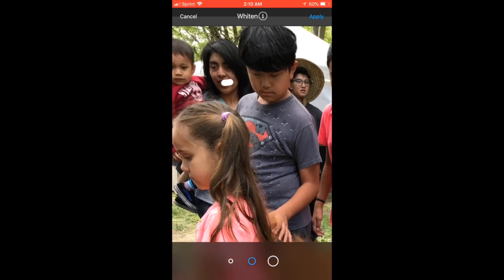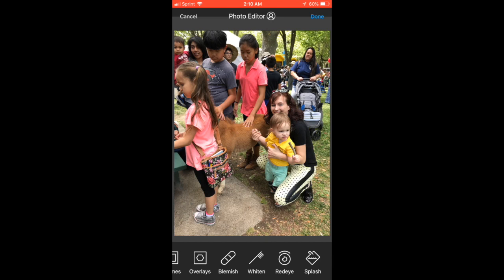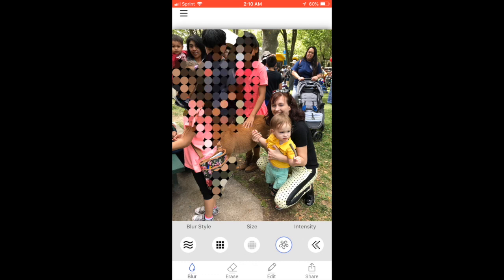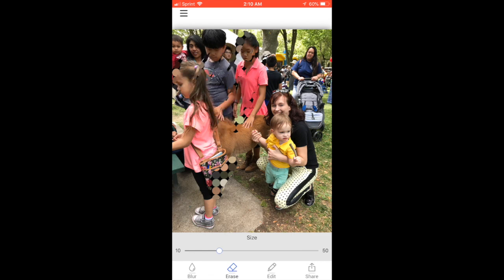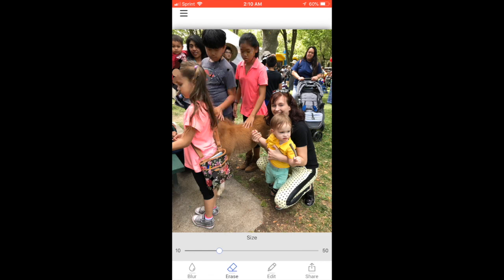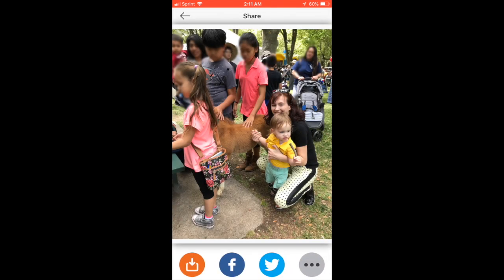How to fix pictures for social media due to GDPR Law in EU. How to use Photo Blur App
Due to this regulation from May 25 2018, General Data Protection Regulation in European Union, A person’s face is considered as biometric information or data.  We have to cover other people faces on our pictures in European Union  if you don’t have a permission to use it or they didn’t sign  a model release.
Individual project focussed photographers might not have been so concerned, e.g. consider a street photographer working and perhaps gathering images to create a photobook.  Do they stop every subject and ask for a model releases for any potential commercial use?  What about the likes of Facebook, Twitter, Instagram etc... are going to receive a lot of requests of people to remove images using GDPR legislation?  Where social media companies archive the data of EU citizens is something that may be covered also?
Street photography especially becomes a legal nightmare. You cannot get consent before you take the shot because that would usually destroy the moment. According to the data protection law, you’re not allowed to only ask for it afterward.